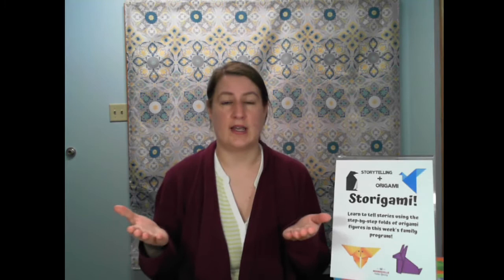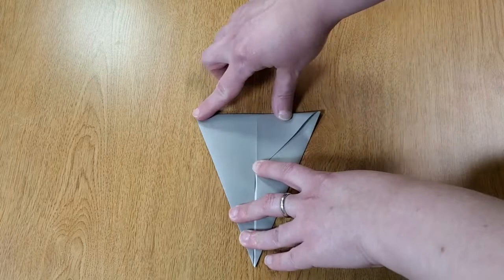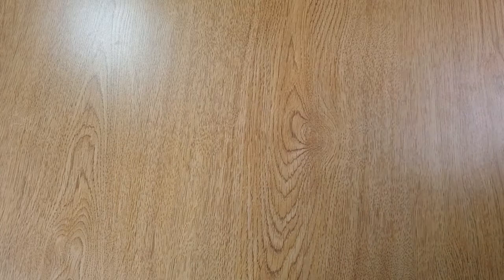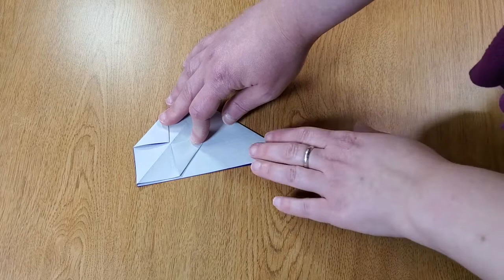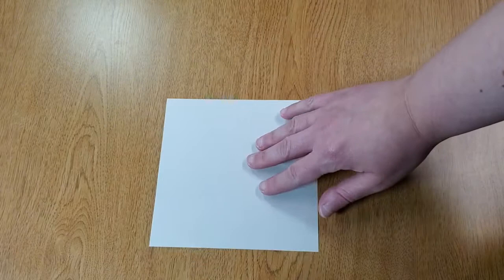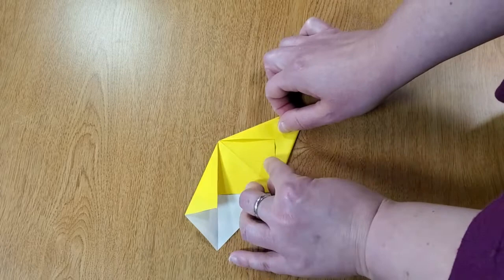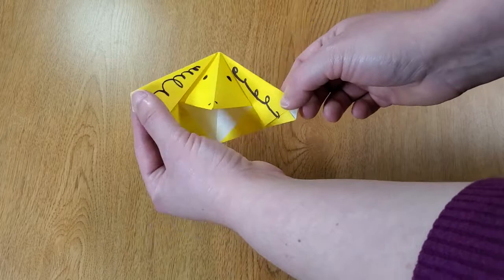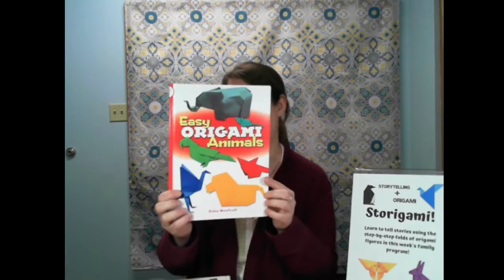Literacy for Everyone - Storigami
Mix storytelling and origami for STORIGAMI!  Learn how to make four different origami figures and the stories for each one.  Every fold illustrates another line in the story for a fun experience you can share with family or friends.

To jump to a particular story:
01:11 The Bunny Rabbit Olympics
04:07 The Nodding Bird
08:20 Paper Puppet
10:54 Penguin Pete

Stop by the Mooresville Public Library (IN) for your supply packet, or download our instruction sheet

**Special thanks to the creator of these storigami figures & stories, Rachel Katz.  Take a look at her website for lots more origami resources

Check out the suggested books:
A Beginner's Guide to Origami by Nick Robinson
Easy Origami by Didier Boursin
Easy Origami Animals by John Montroll